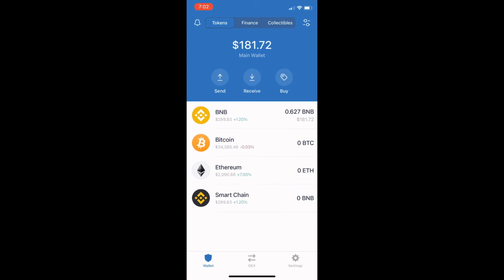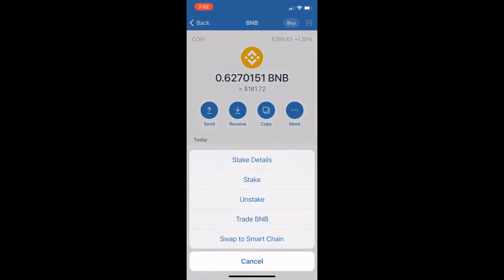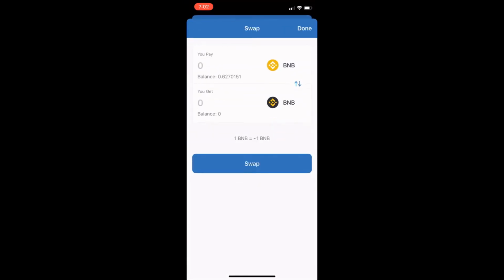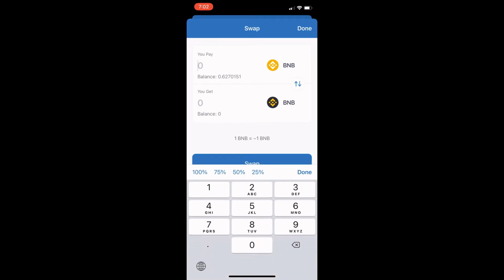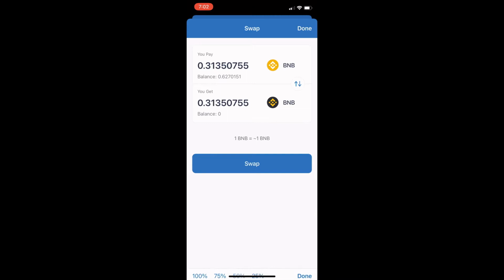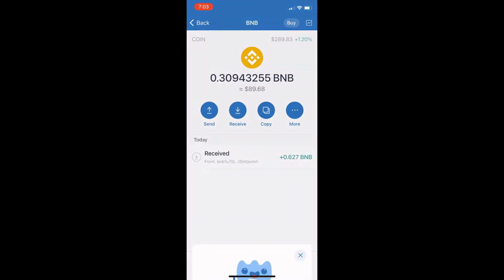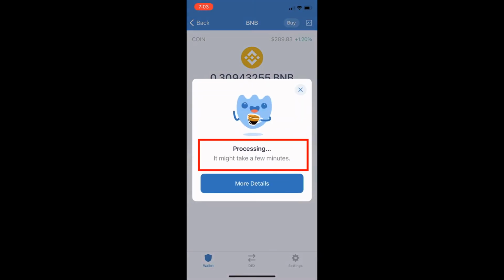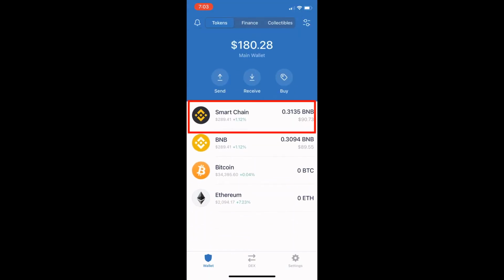How to Swap BNB to SMART CHAIN on Trust Wallet in ONE Minute [UPDATED 2021] - BEP2 to BEP20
In this video, you will learn How to Swap BNB to Smart Chain on Trust Wallet (in ONE Minute 2021). In the technical form, this is swapping BEP2 to BEP20. When you are transferring BNB funds to your Trust wallet or any other wallet from Binance, then you have to Swap that into the Smart chain in order to use it in platforms like PancakeSwap to buy Cryptocurrency.

Timestamps:
00:00 Intro
00:20 Swap BNB to Smart Chain

ENDING SOON: Get 2 FREE STOCKS ON WEBULL when you deposit $100 (Valued up to $1850):